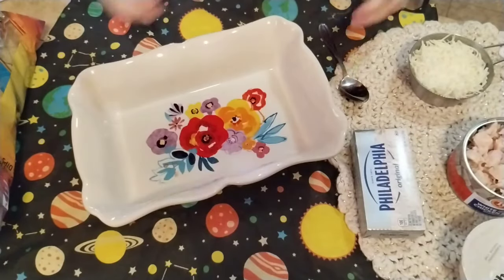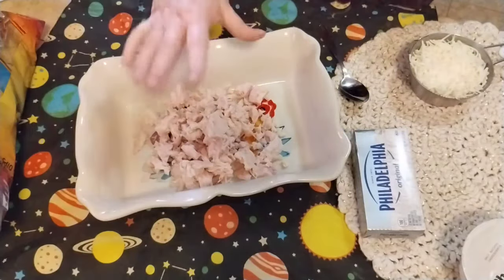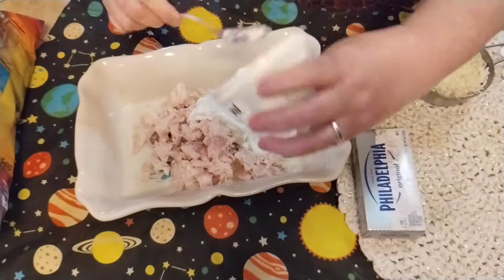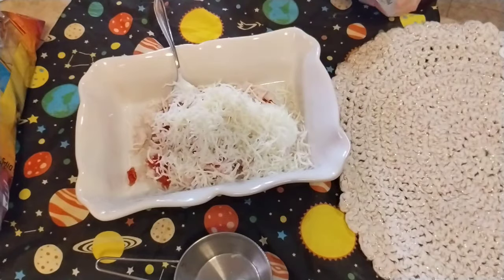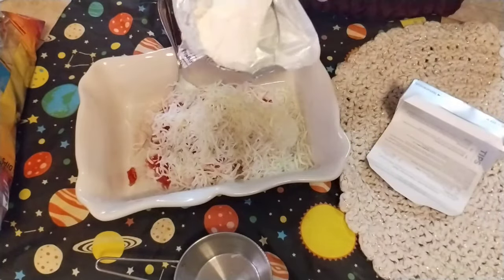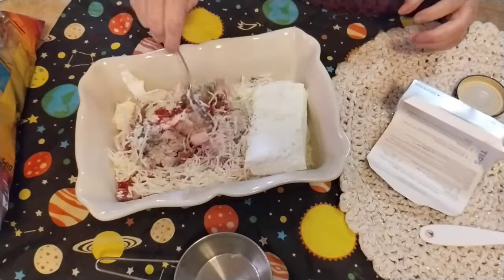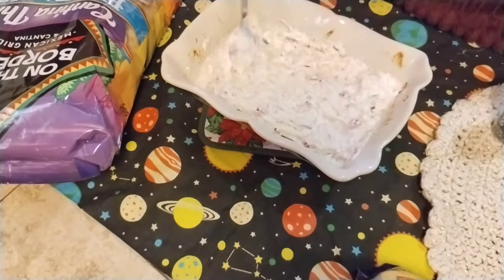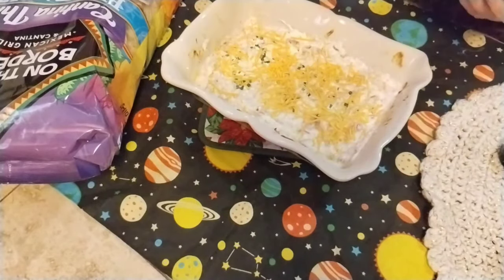Chicken Ranch Dip 🍲 HotDips24 - Hosted By Gail's Southern Living 🍲 2/1/24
I am entering this Chicken Ranch Dip into my Open Collaboration Hot Dips 24.  Anyone is welcome to join in.

On this channel I do gardening homesteading cooking traveling crafts reviews and raising chickens.

Recipe:
1 block of cream cheese
1 cup of mozzarella cheese
1 can of Rotel, drained
2 tsp powdered ranch dressing
7.5 oz canned chicken, drained & rinsed
5.3 oz nonfat Greek yogurt

Bake 350 degrees for 30 minutes. Serve with chips.

To Join This Collab: 🍲
1) Use the hashtag hotdips24 in your title.
2) Tag me so I can add you to the playlist.
3) Please mention my channel in your video.
4) Put out your video anytime you want.
5) Makes as many videos as you want.
6) Please, add the playlist to your description box.

Breckenridge Texas 76424